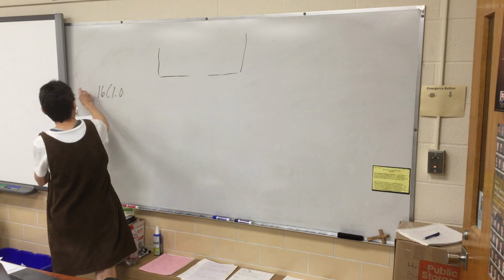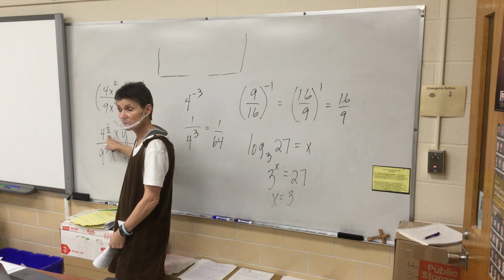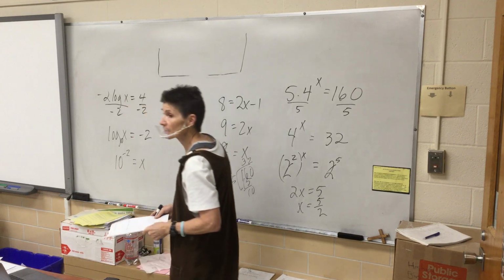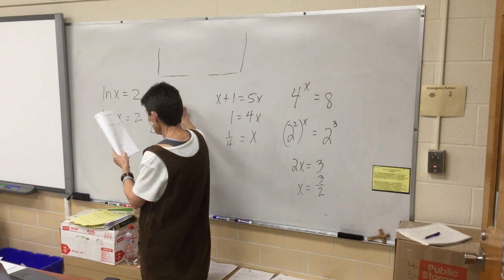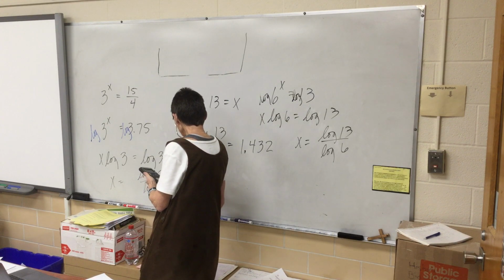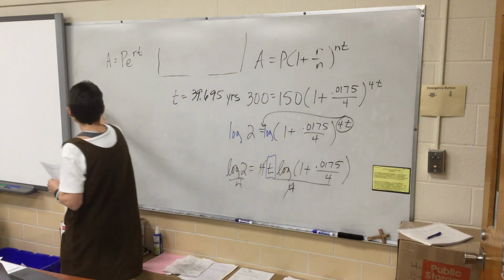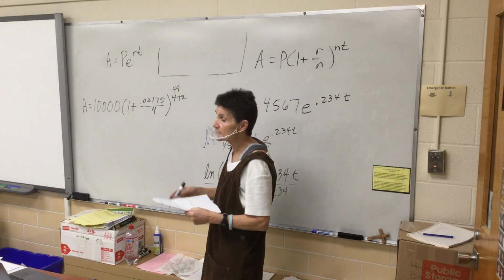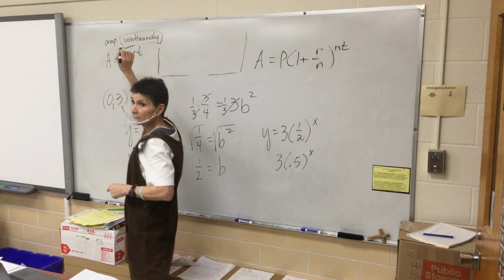Precal C Chapter 3 Practice Test #3 all; Ptc Test #2 8b,c